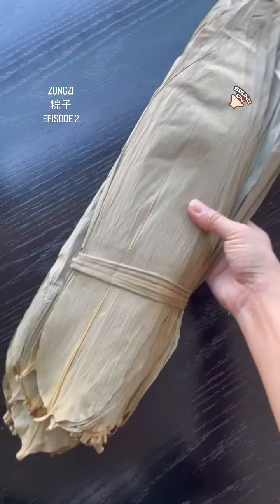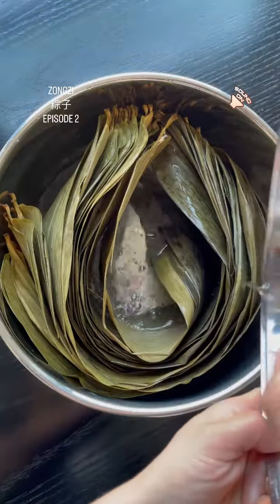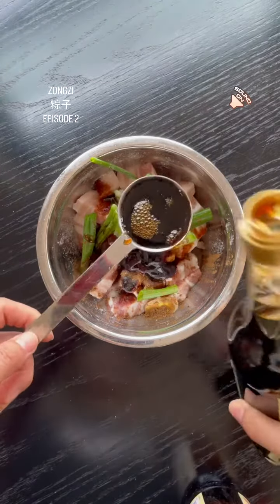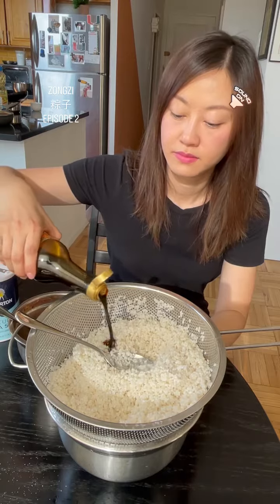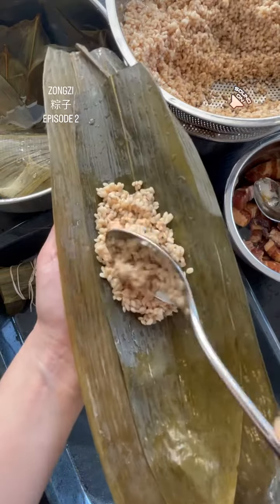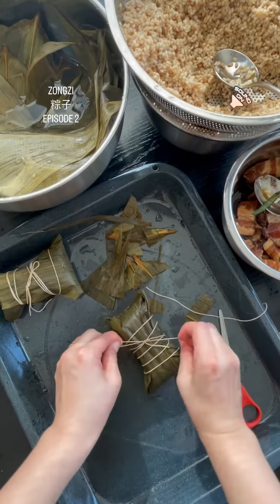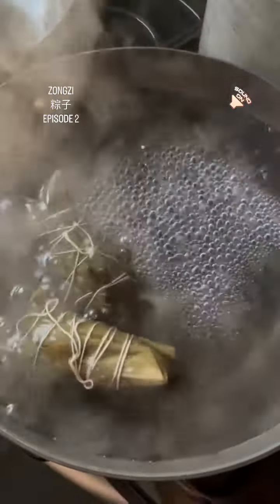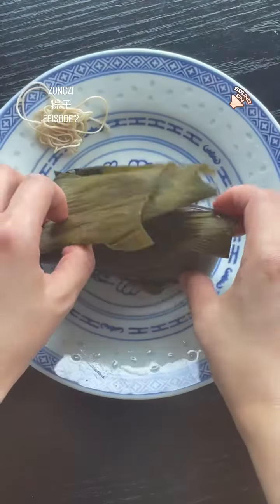ZONGZI EPISODE 2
This is ZONGZI Episode 2. Check out my last video for the history and stories behind this food.

CookingWithYeYe.com
Book me for a private Zongzi class.